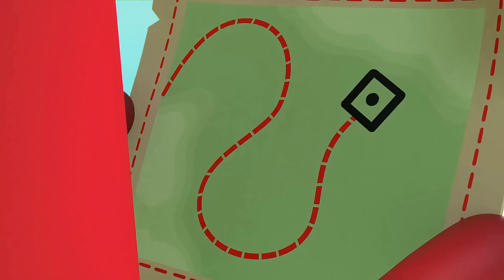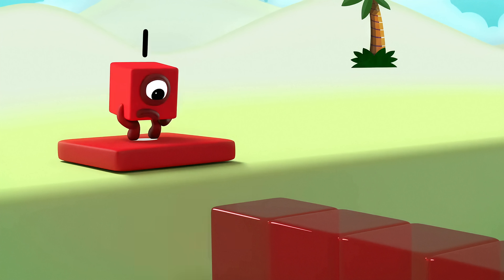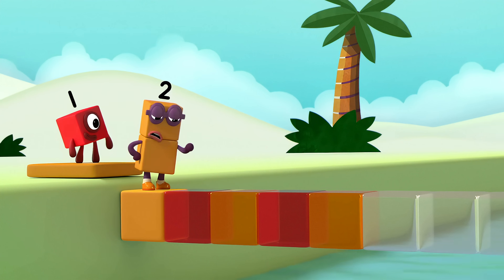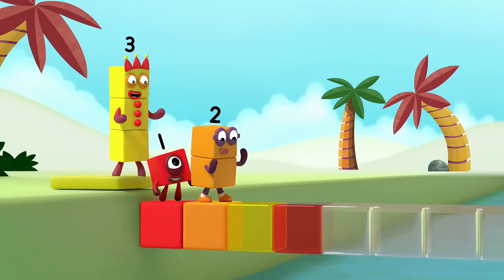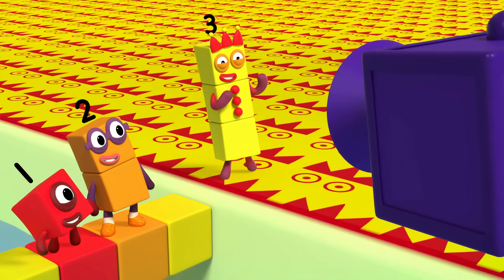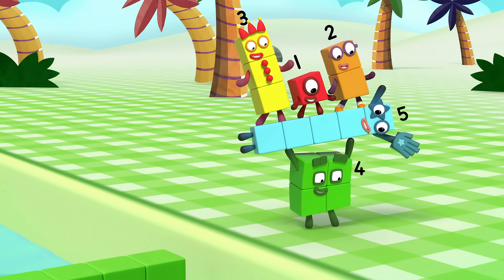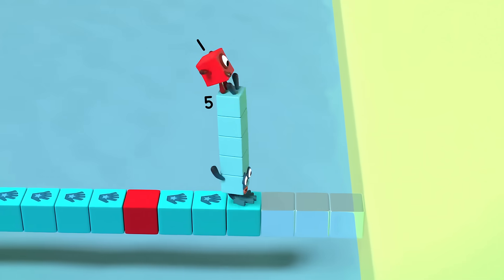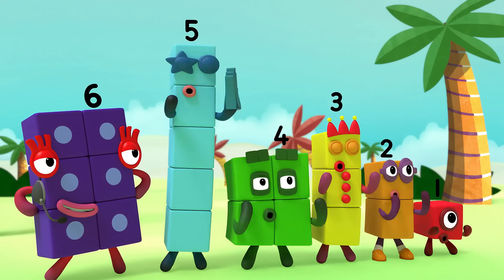Numberblocks | Pattern Palace | Number Fun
One and her Numberblocks chums carefully cross the pattern puzzle paths over the magic moats to get to the Pattern Palace. Learn about patterns with the Numberblocks in this Number Fun video!

Little Zoo is a brand new YouTube channel for kids, packed with engaging stories, delightful characters and delivered through the best quality animation.

Get ready for number fun with the Numberblocks, word magic adventures with the Alphablocks, creative escapades with Olive the Ostrich and brand new shows coming soon!

Tune in to Little Zoo for new episodes and compilations every week!

For more Number Magic go to learningblocks.tv or follow us @Numberblocks on Facebook and Instagram